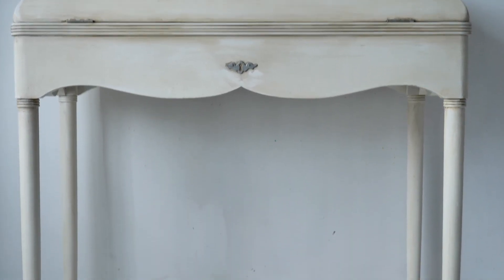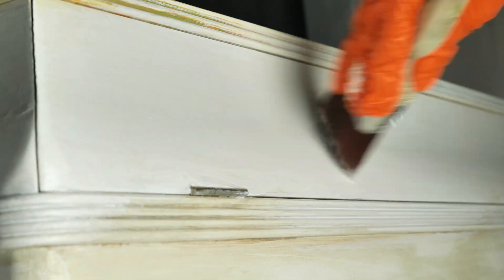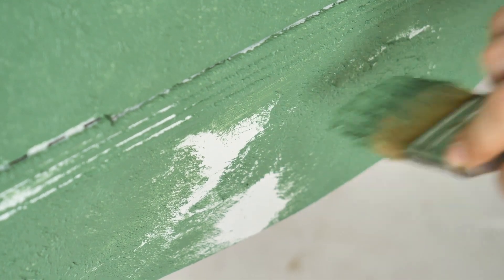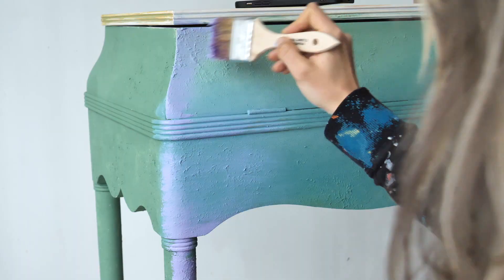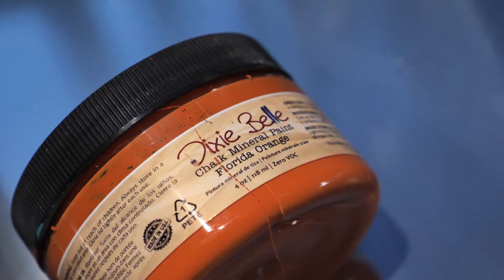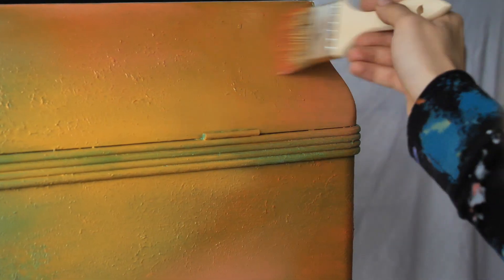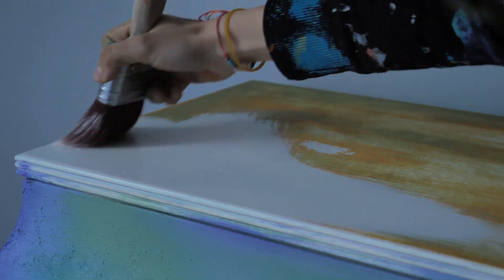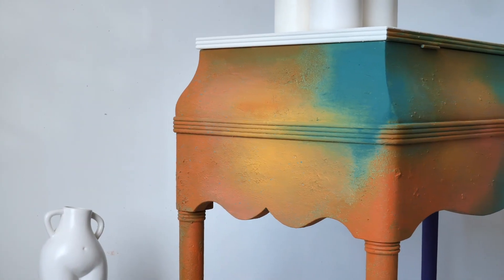Colourful Blending on a Dressing Table | Chalk Mineral Paint,Artsy, Dual Tone | SISTERHOOD FURNITURE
✨Aloha everyone!

In today's tutorial we worked on a lovely dressing table and made it extra colourful, which fulfils our souls, as you may know already hehe✨ We used @DixieBellePaint to achieve this look and lots of love... hope you enjoyed this tutorial and learnt something new today! Please let us know your feedback in the comments x

Hope to see you soon! x